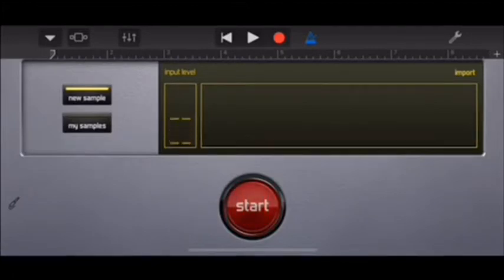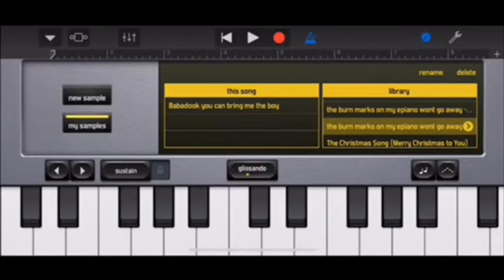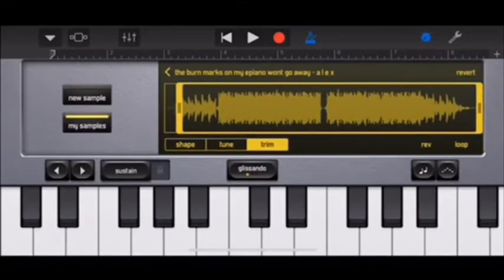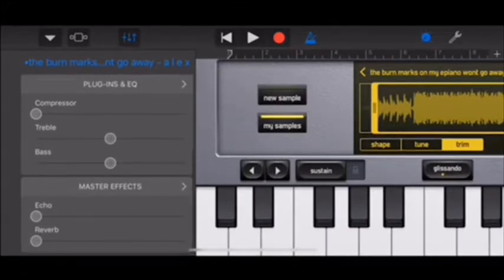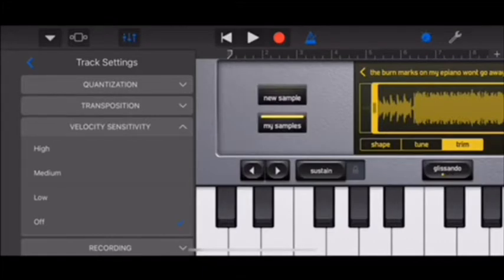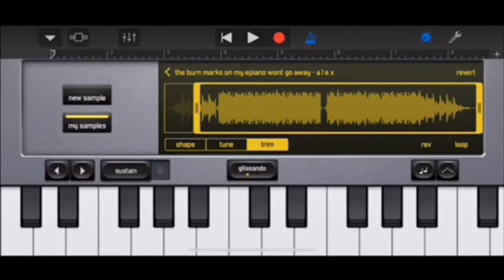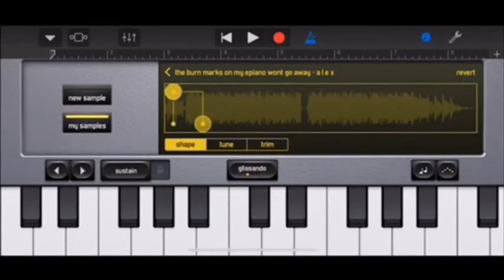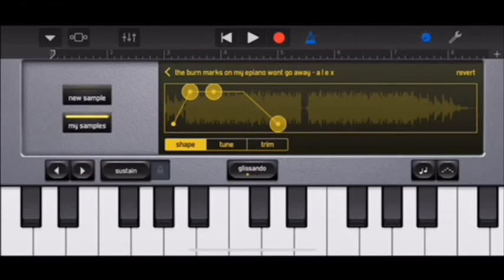Harshmell0w’s GarageBand iOS Tutorial (part 3)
introduction to recording samples